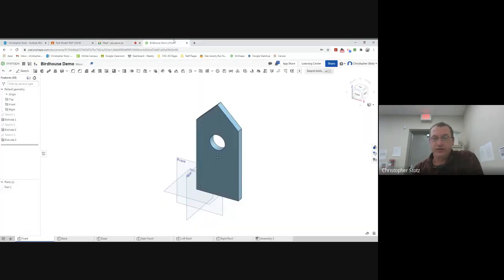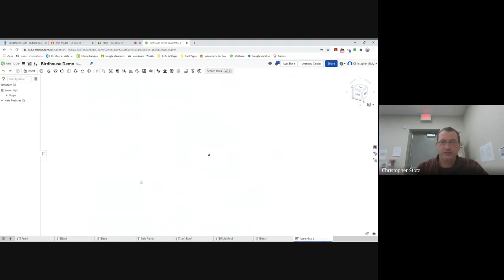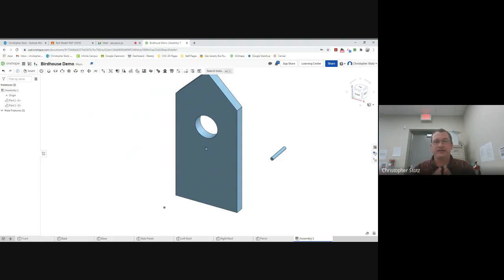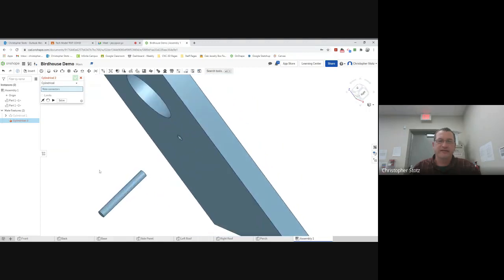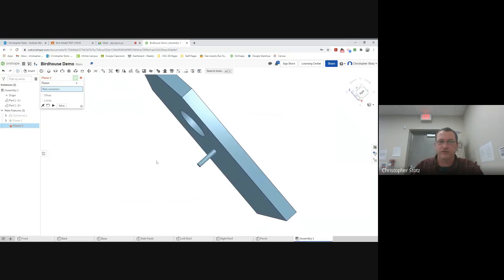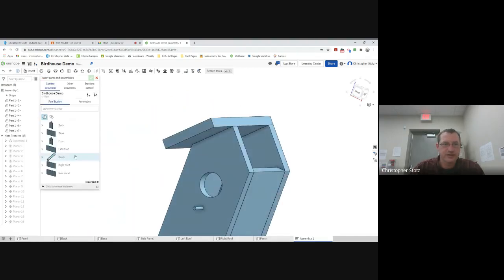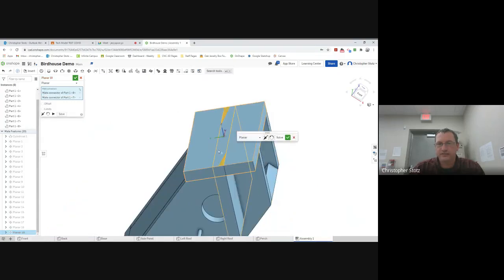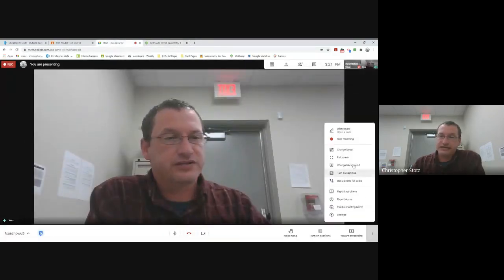OnShape - Bird House - Video #2 (Assembly)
This second video will show you how to assemble the bird house in an assembly from the parts previously created.